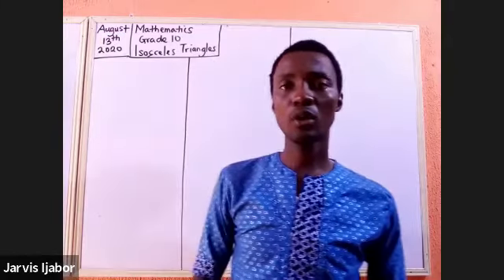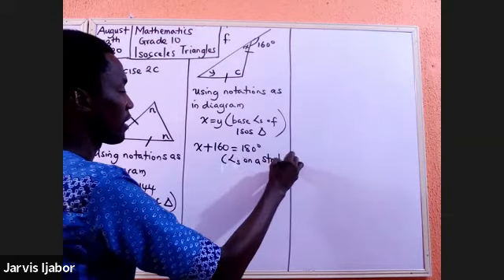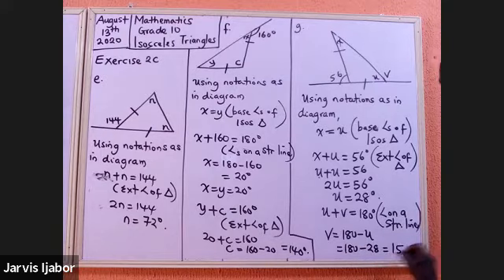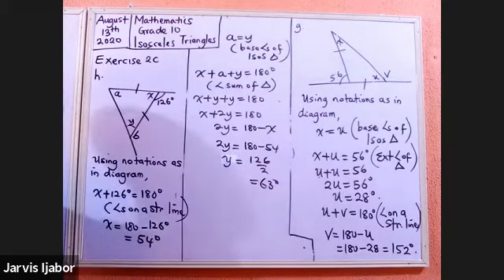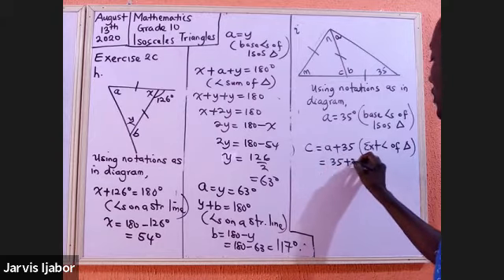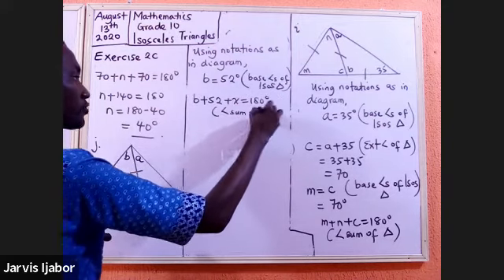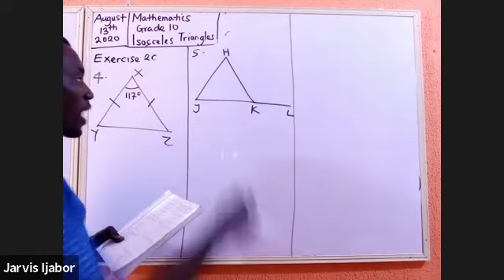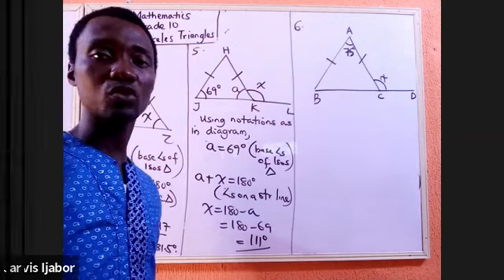FORMAL GEOMETRY isosceles triangle pt1 Grade 10 (SS1)